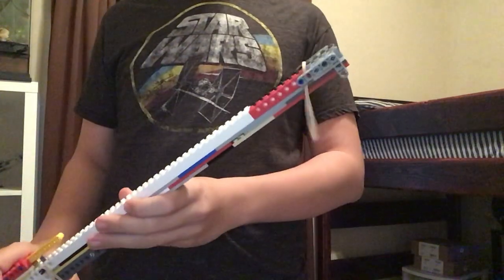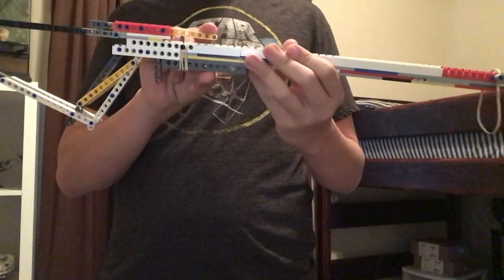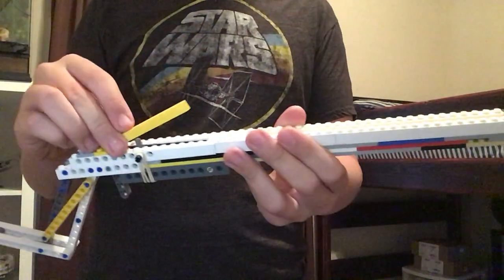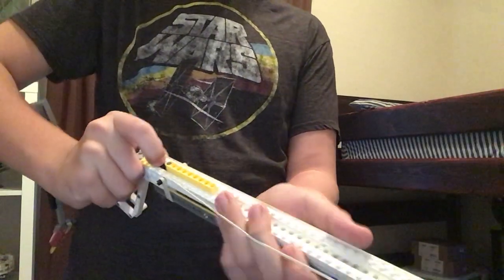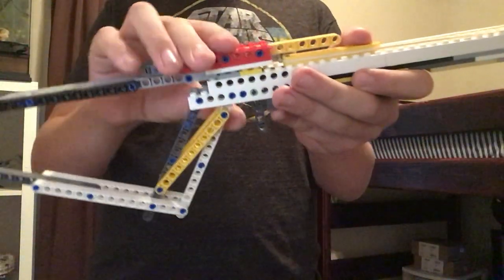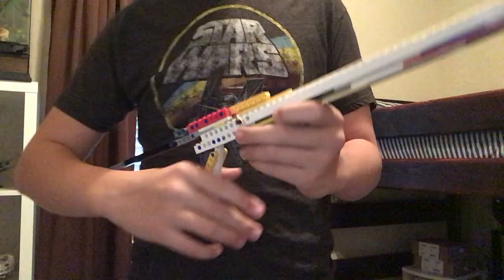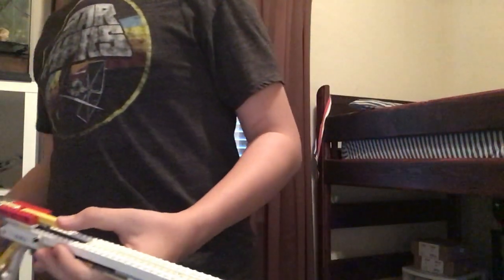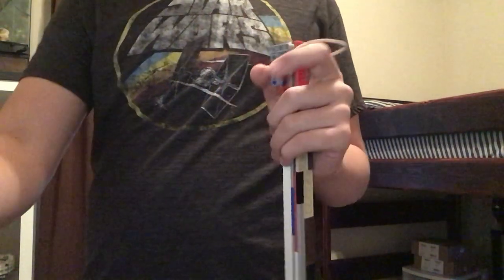Slingshot gun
This is a sling shot gun that I have designed. It is very powerful